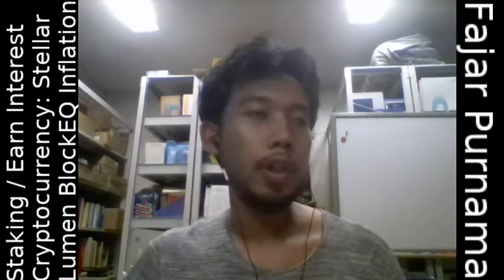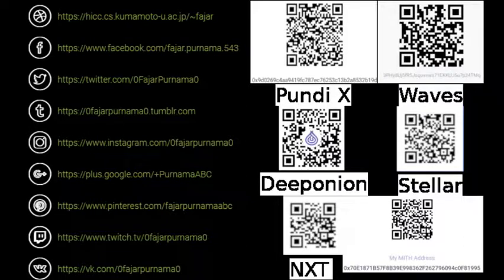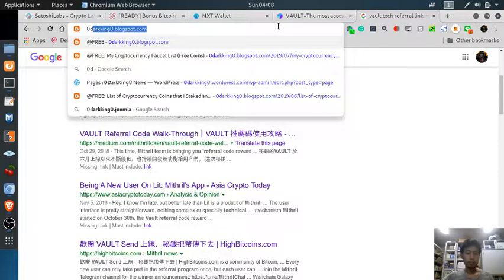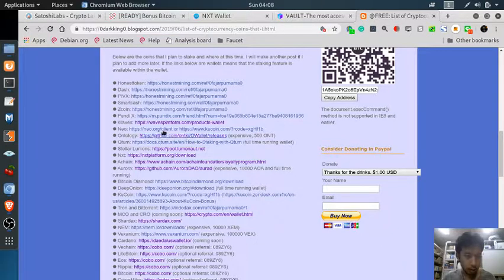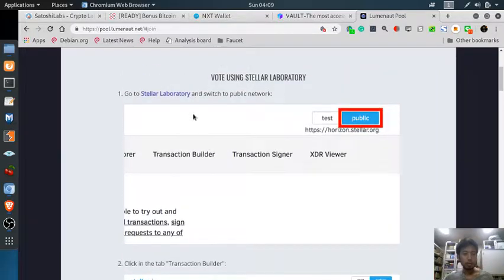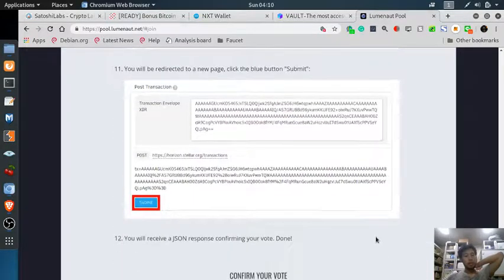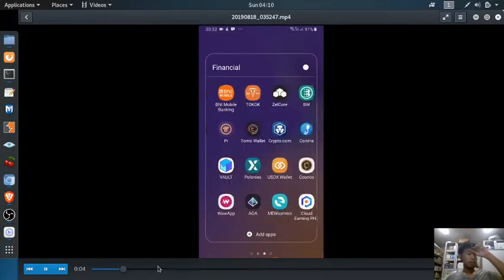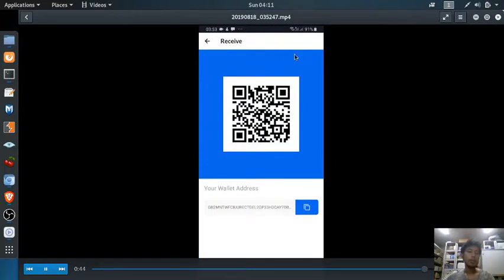Cryptocurrency Staking / Earn Interest: Stellar Lumen BlockEQ Mobile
Although it is very to do it with BlockEQ. If you want to listen to my full attempt, you can listen